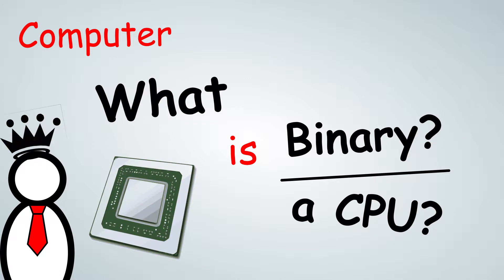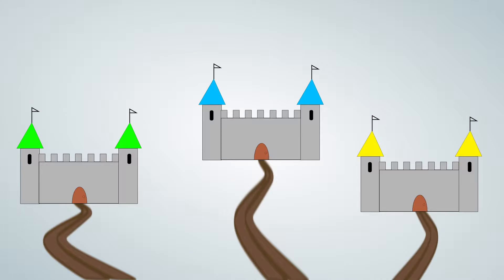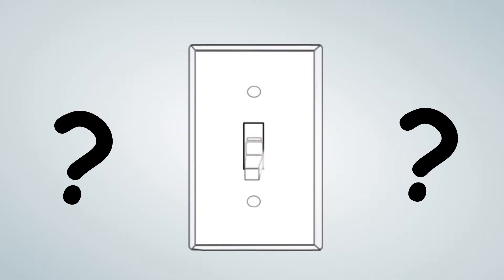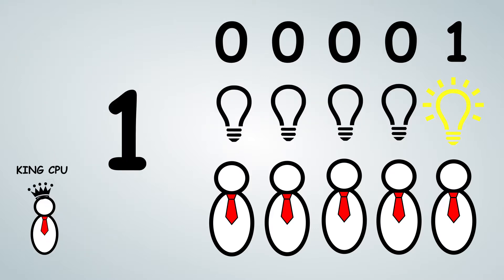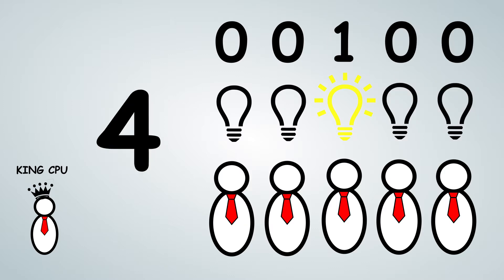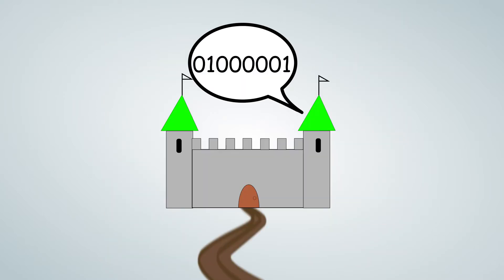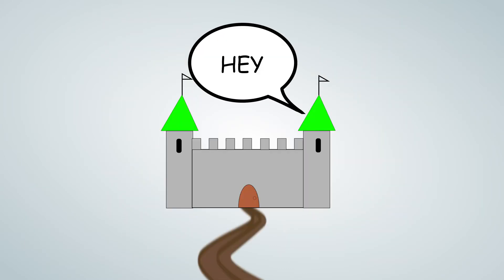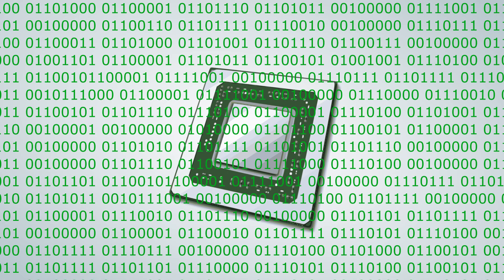What is a CPU? What is Binary?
Have you ever wondered how your computer can take information and do all kinds of amazing things with it? Have you ever heard the term "Binary" and wondered what that was all about? In this episode of MakeItToday Education, we are going to go over the basics of how your CPU (the brains of your computer) works and why it needs binary.